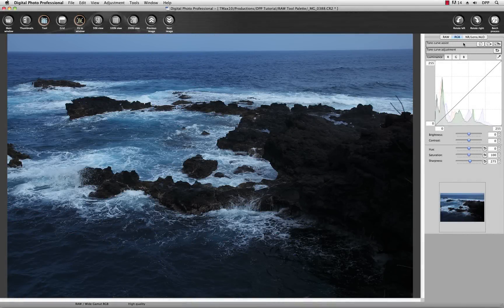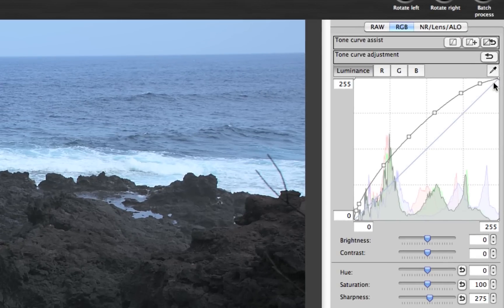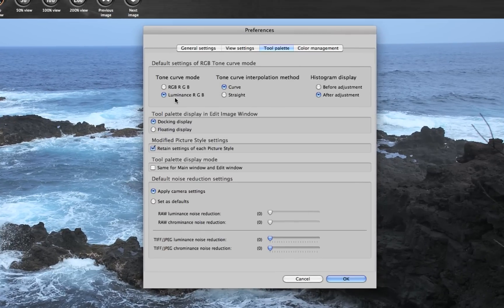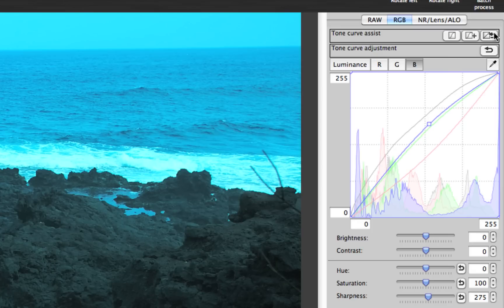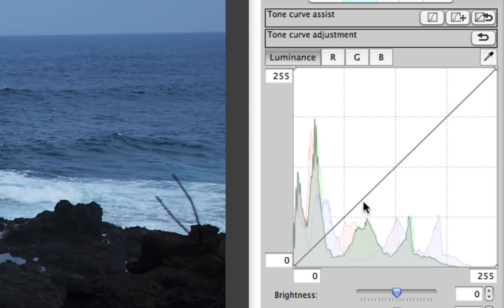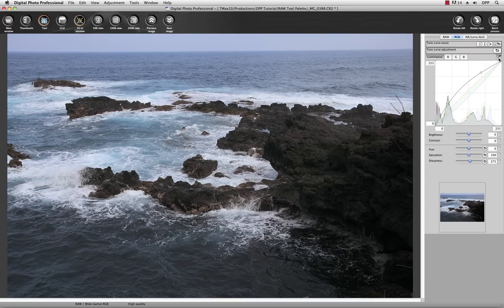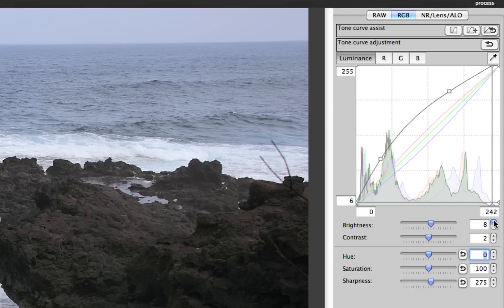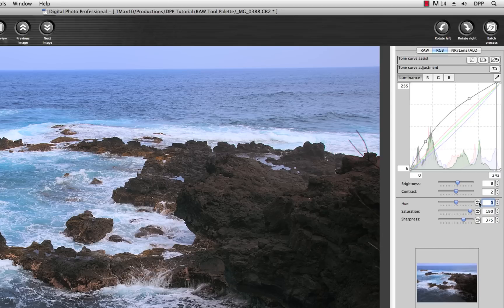The RGB Tool Palette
Basic tone curve, color, and sharpness adjustments for all image types